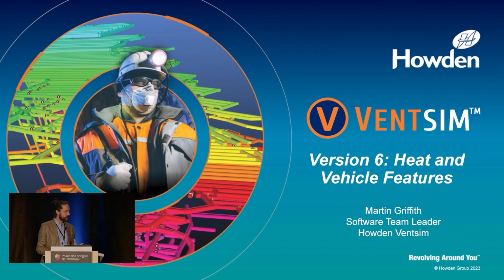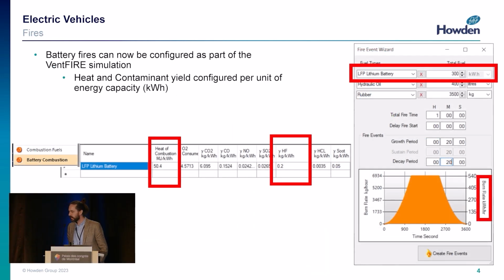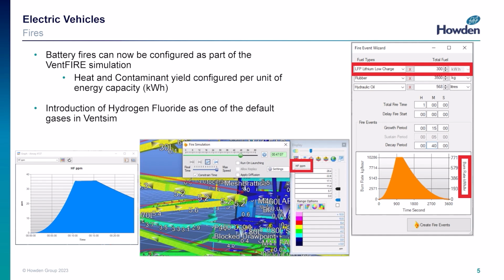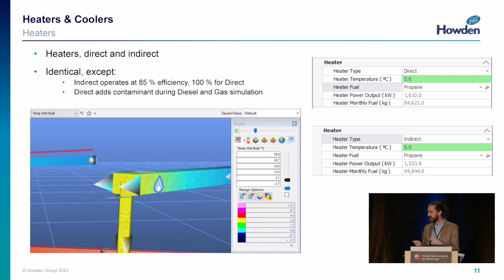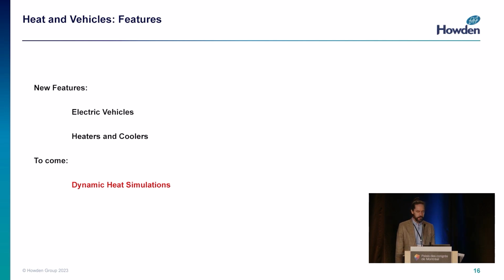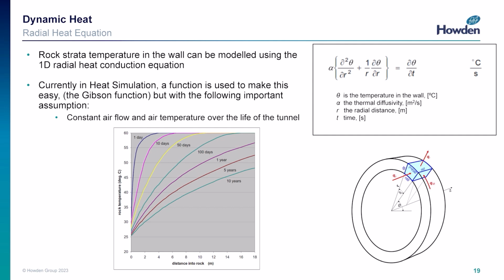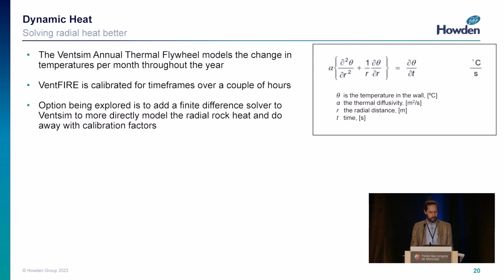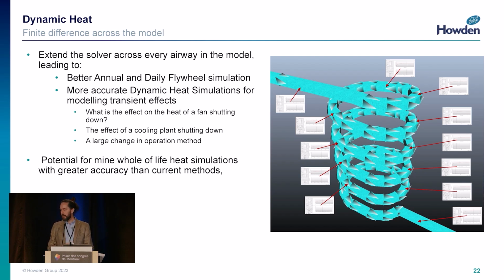VUC2023 - Ventsim DESIGN 6 Heat and Vehicle Features - by Dr Martin Griffith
Uncover how Ventsim DESIGN 6 introduces major advancements in heat simulation for underground mining, focusing on electric vehicle (EV) modelling, fire hazard simulations, and dynamic temperature control. Key updates include accurate EV heat production, battery fire simulations, and enhanced heater/cooler features. Ventsim DESIGN 6 also improves dynamic heat behaviour modelling by capturing real-time temperature changes, rock cooling, and heat transfer, offering more precise simulations for mining operations. These features help optimise ventilation, enhance safety, and provide better management of temperature fluctuations in ever-evolving underground environments.